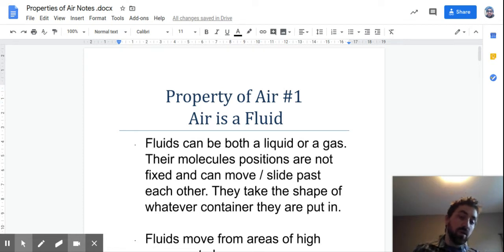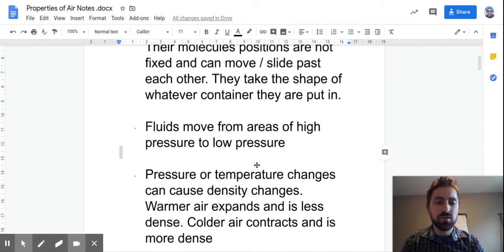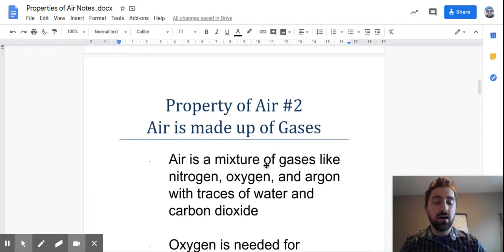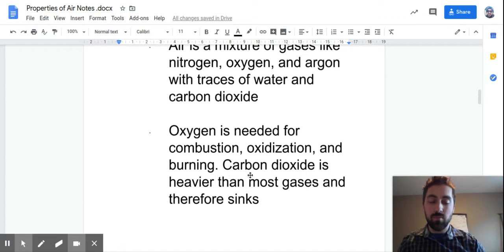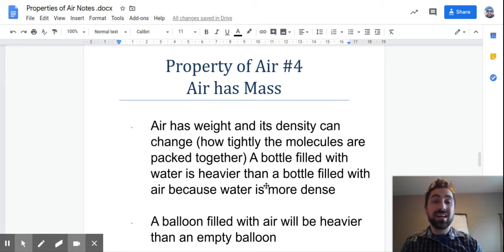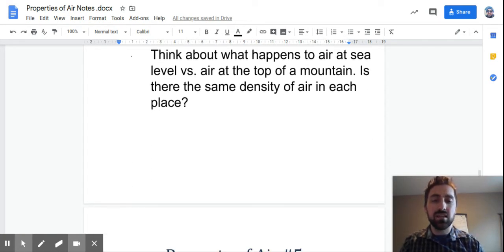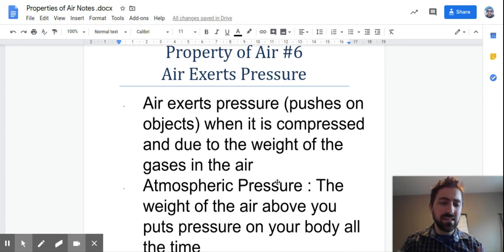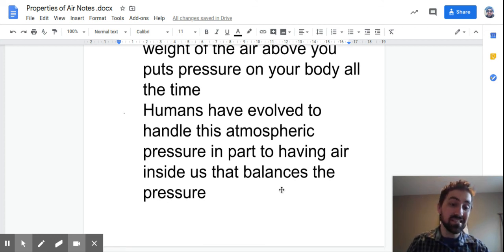Properties of Air Notes .docx - Google Docs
Air and Aerodynamics Lesson #1 Properties of Air for 6 McWade